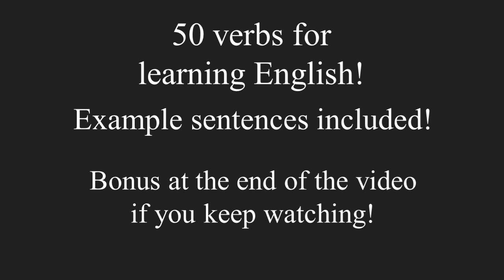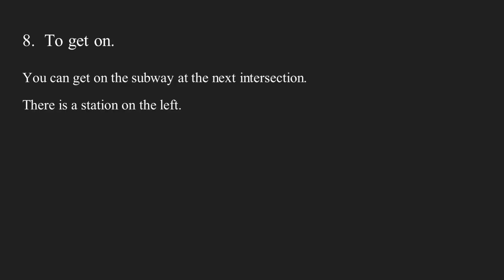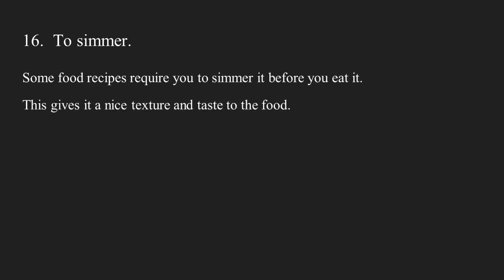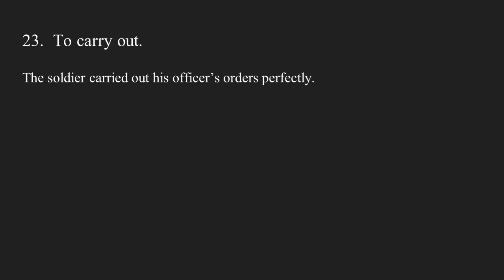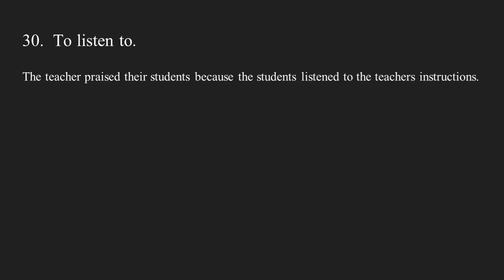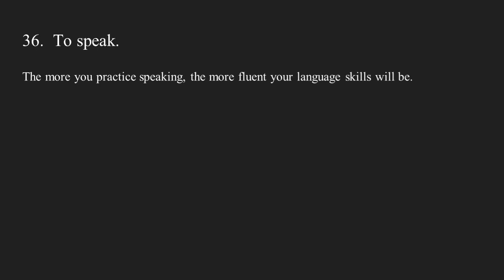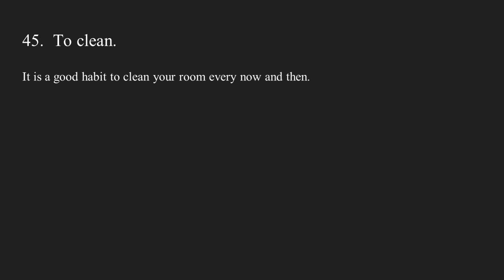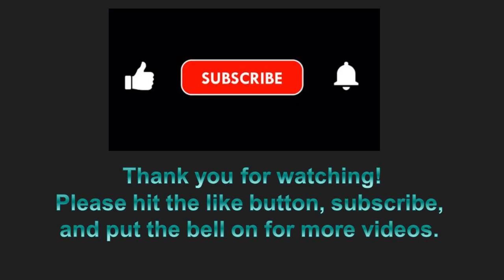50 verbs for learning English.